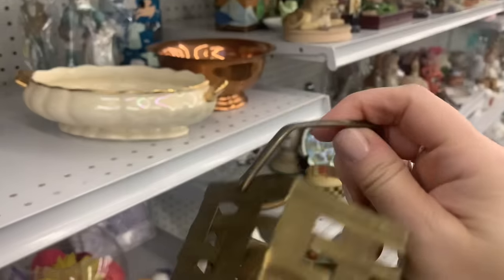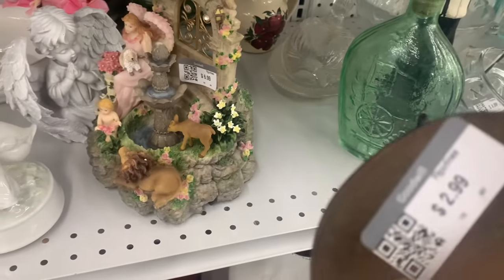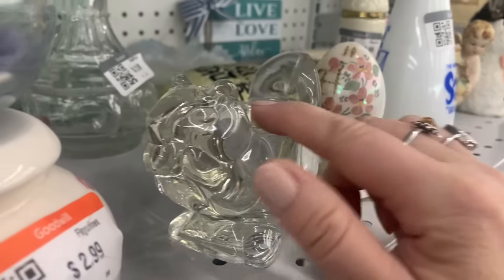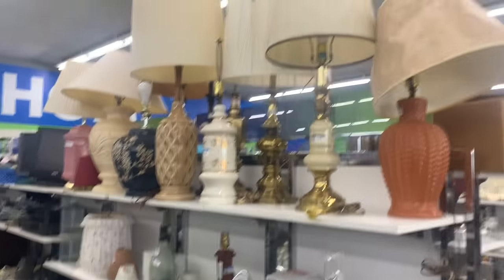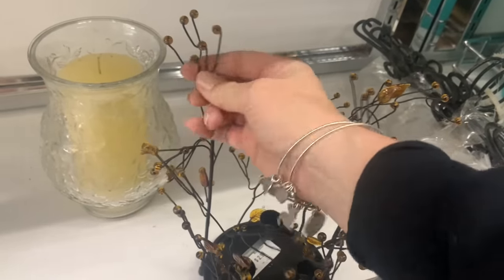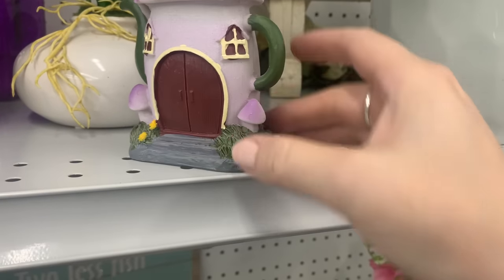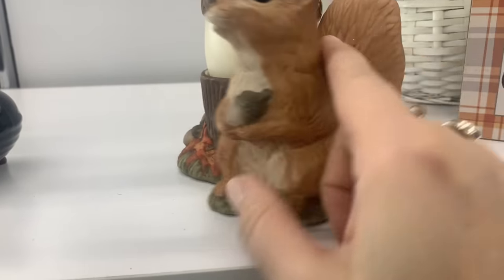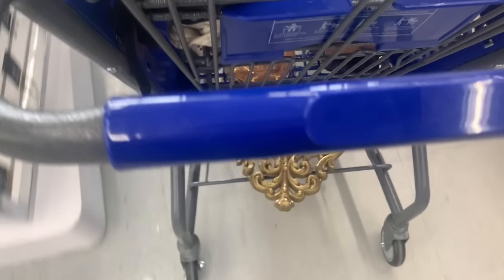Haunted By Things I Left Behind!! Filling a Goodwill Cart🔥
thrift goodwill with me! we are looking for home decor we can flip for a profit. i’m searching and picking shelves for used stuff that i can resell in my etsy shop and at my physical brick and mortar.

let’s browse these shelves together and fill a cart!